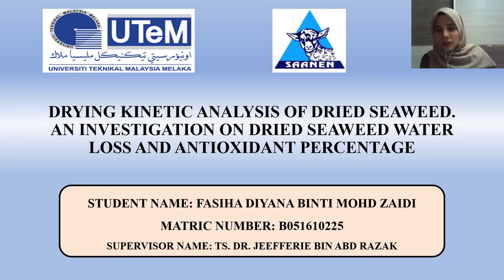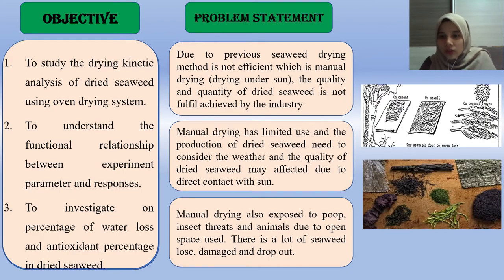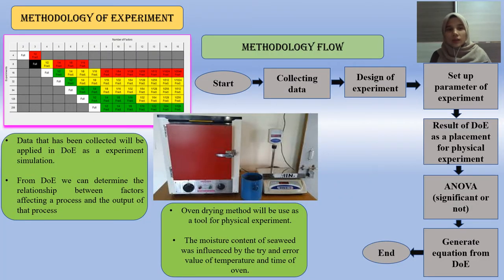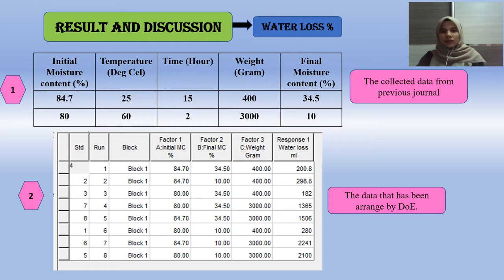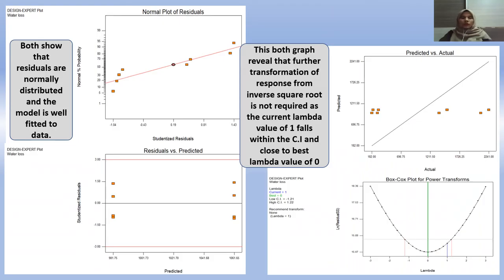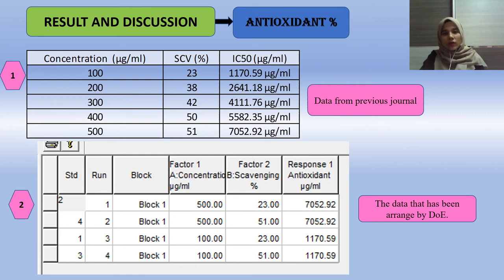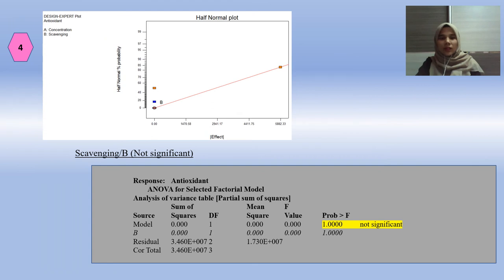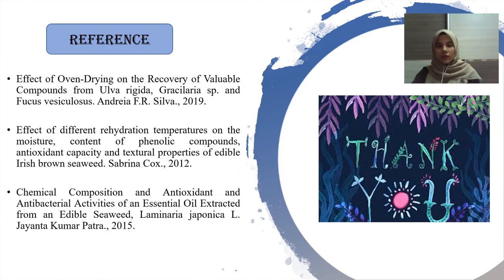DRYING KINETIC ANALYSIS OF DRIED SEAWEED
Hi. my name Fasiha Diyana bt mohd zaidi. Im from UTeM. This is my final year project online presentation.